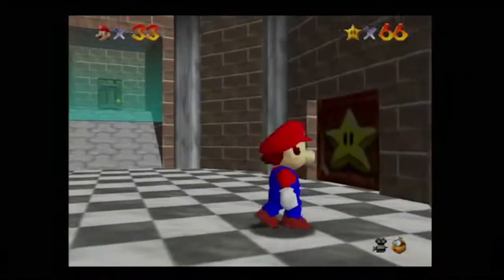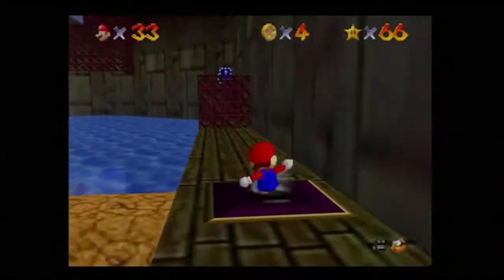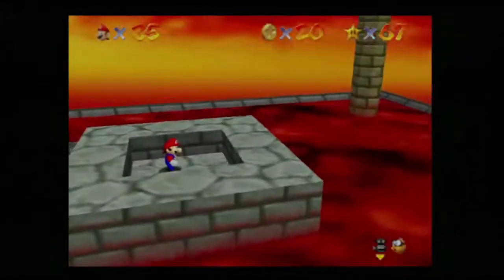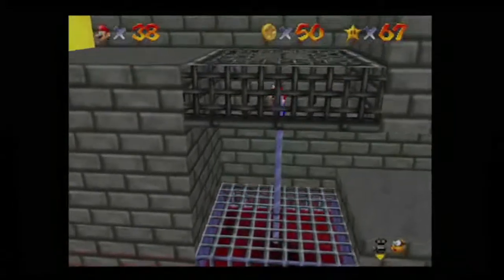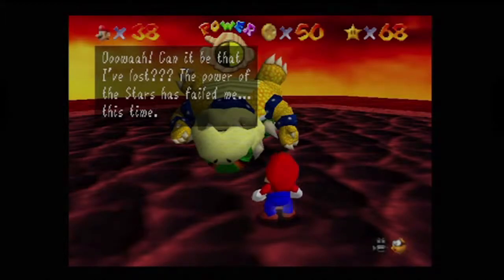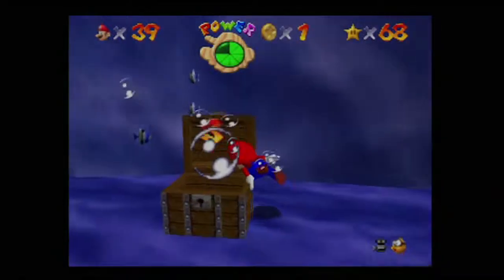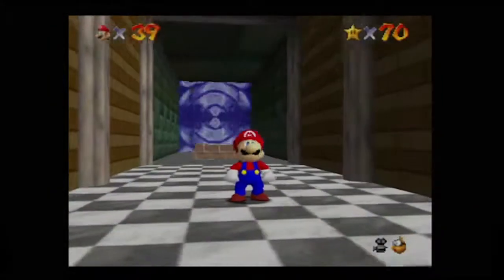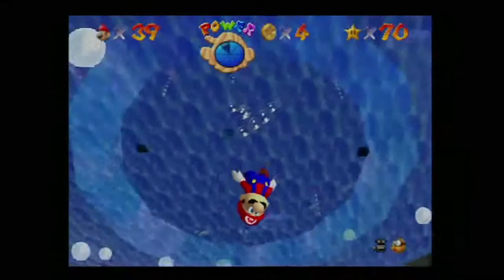Let's Play Super Mario 64 - Part 12: Tha BOWZ (Round 2)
Facing off against Bowser again as well as tackling Dire, Dire Docks. Enjoy.